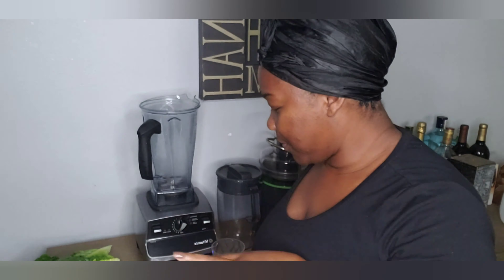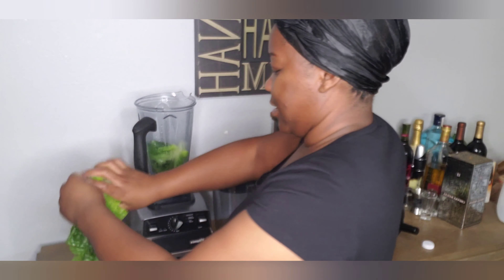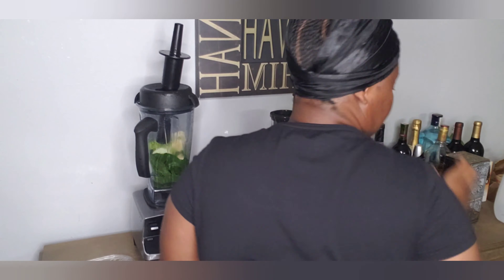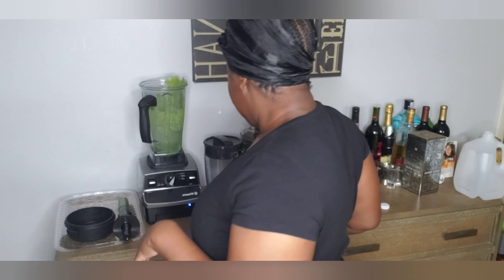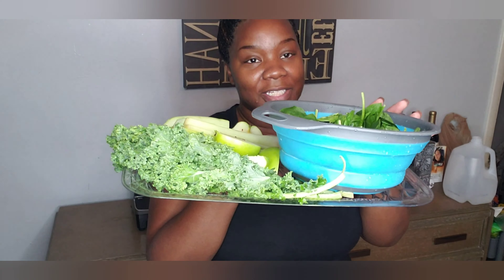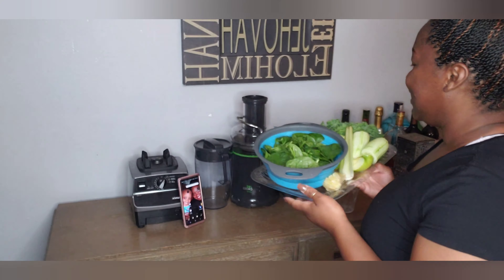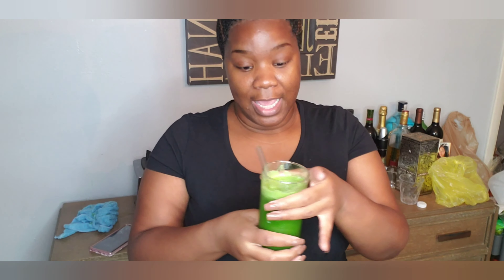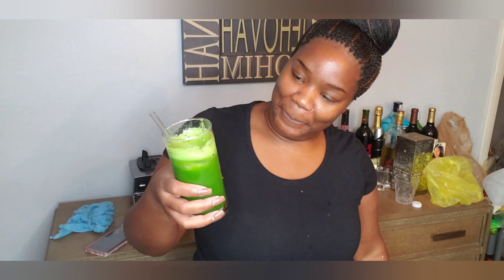weight loss Journey: Juice fast day 3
Hey Y'all,
It's day 3 of the juice fast and honey this is a journey. Thanks in advance for your continued support.